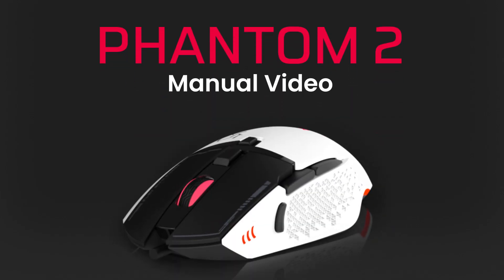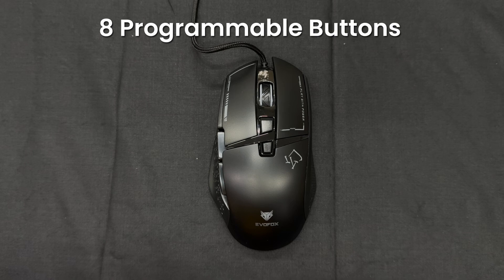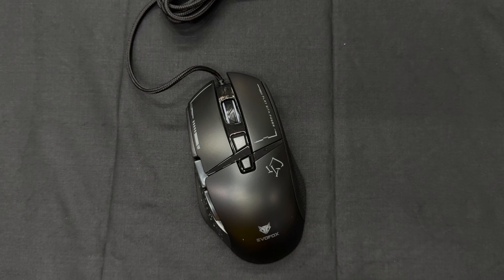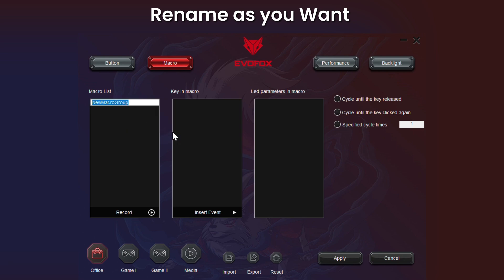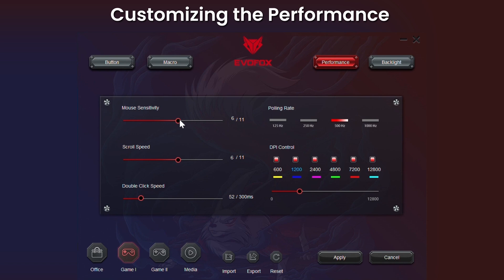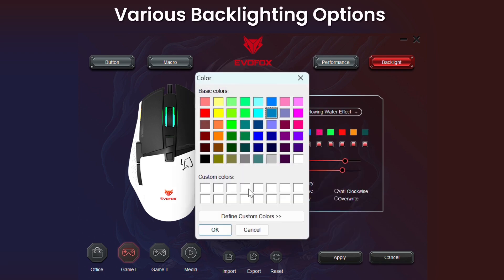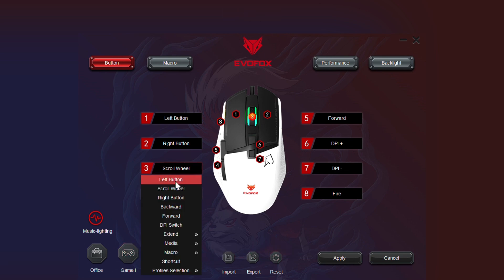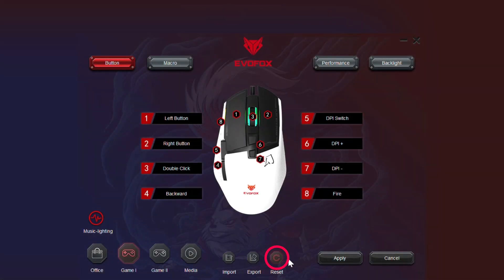How to Set Up & Customize Your EvoFox Phantom 2 Gaming Mouse | Complete Guide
Learn how to unlock the full potential of your EvoFox Phantom 2 Gaming Mouse! 🖱️ From setting up the 8 customizable buttons to adjusting DPI and RGB lighting, this step-by-step guide will help you master every feature for the ultimate gaming experience! 🎮